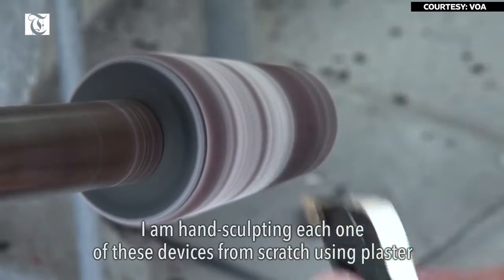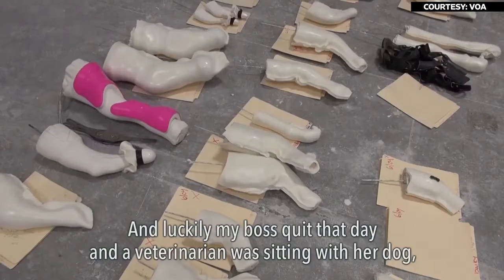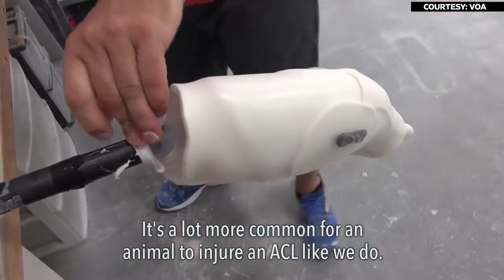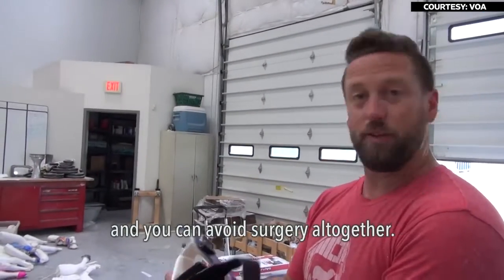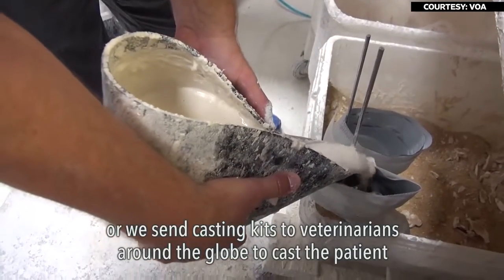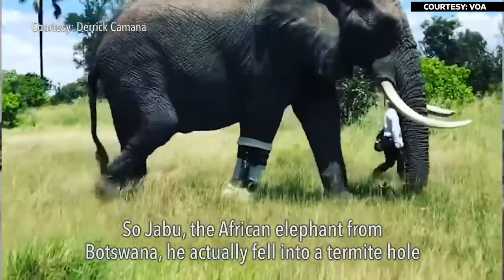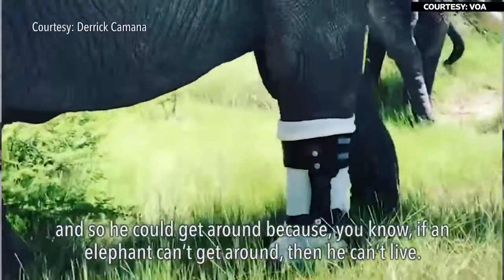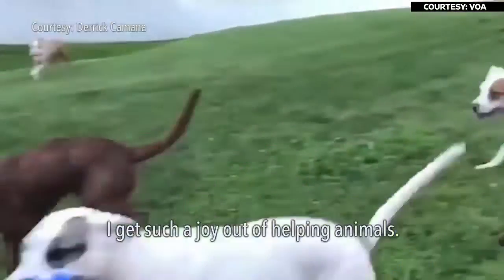Legs Like New | VOA Connect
Derrick Camana is passionate about helping animals live better lives.   He’s one of the few people in the world making prosthetic devices for animals in need of new legs. We visit him at his facility to learn more about the technology he is actively developing.